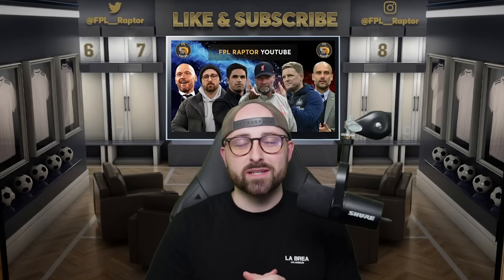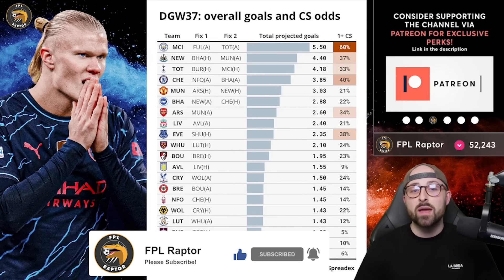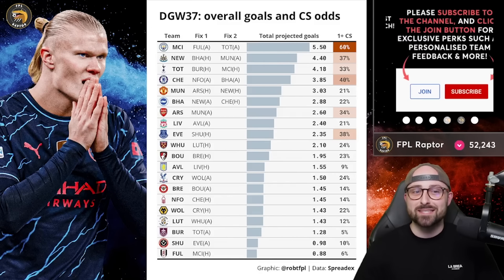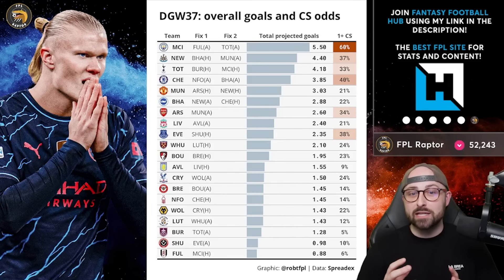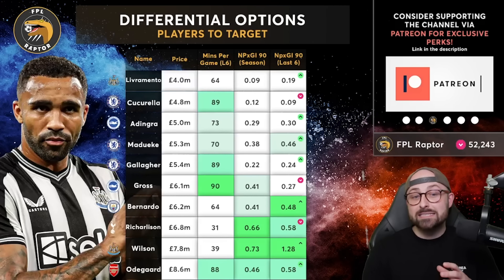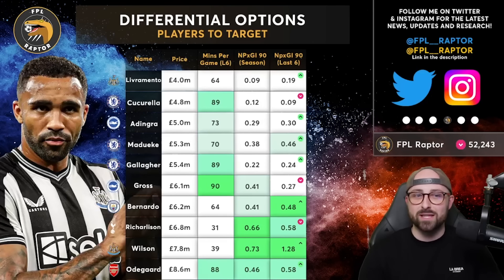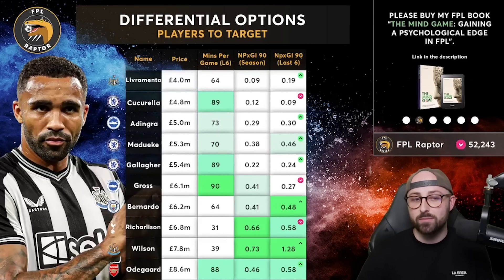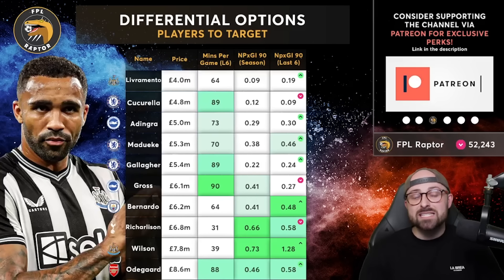FPL DOUBLE GAMEWEEK 37 PREVIEW | BEST DIFFERENTIALS? | Fantasy Premier League Tips 2023/24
In this FPL GW37 video, I preview the big Double Gameweek 37, including best differentials to buy, my favourite defender replacements, Gusto, Jackson, Garnacho, Bruno, free hit and more!

🔗  Join the Mini League! Code: gw5bsd

📕 The Mind Game (Hard Copy)

0:00 = Intro
0:32 = GW37 Projected Goals & Clean Sheets
6:20 = Chelsea Assets (Gusto, Cucurella, Jackson)
13:06 = Man United Assets (Dalot, Garnacho, Bruno)
20:46 = Best Differentials for GW37
34:46 = Best Defenders to Buy (again!)
38:14 = Gameweek 37 Free Hit Drafts
42:31 = Outro

My Equipment